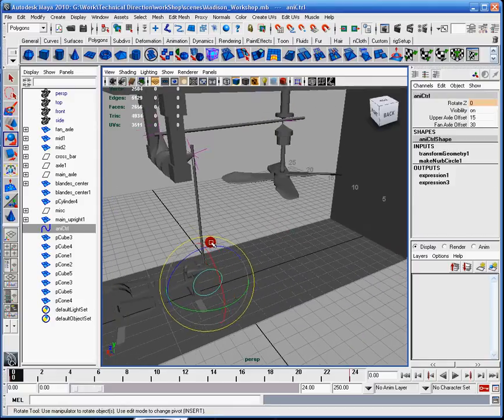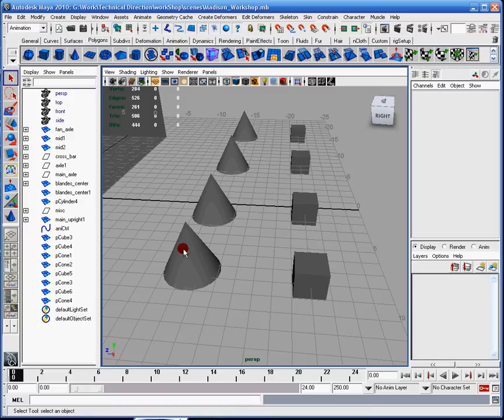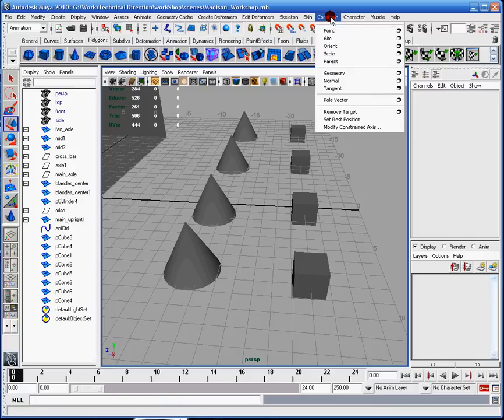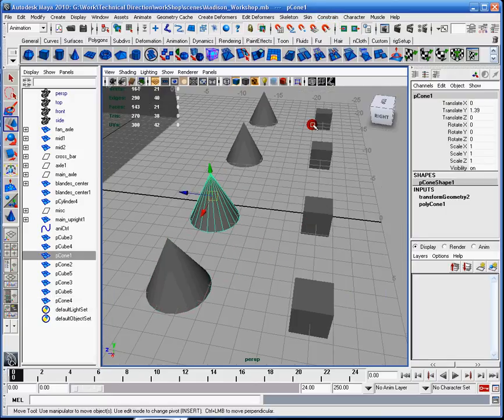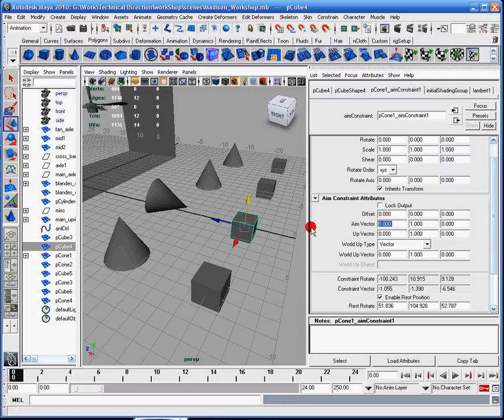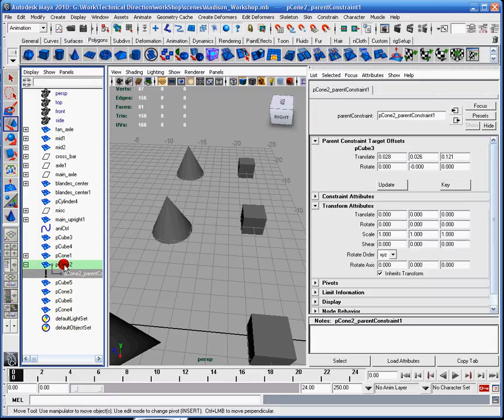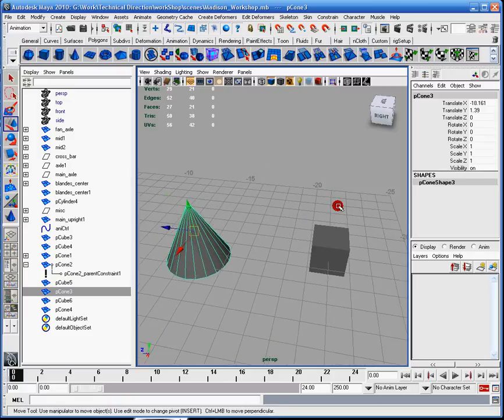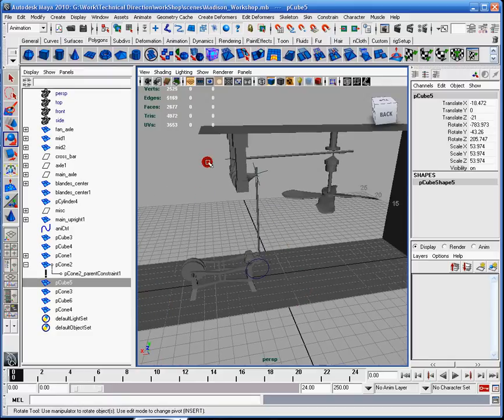Autodesk Maya 2010: Basics Of Rigging (Learning Constraints)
This is an introductory video into the world of CONSTRAINTS. These constraints are fundamental in the development of rigging, no matter what the project. They're used in characters, vehicles, and anything you can imagine.

Technical Directors (TDs) are in high demand due to the logical process of deduction and reasoning to make meshes be able to be animated and to make the overall workflow much easier for animators in general. These individuals are key in being able to bring something to life. An animator can keyframe the controls, but the TDs must make those controls.

TDs are not for everyone, they require technical skills as well as an artistic skill to make the mesh deform correctly. Although it's not needed, It is highly recommended that if you venture into this field, to acquire skills from a credited institution as they will be extremely helpful in the future.